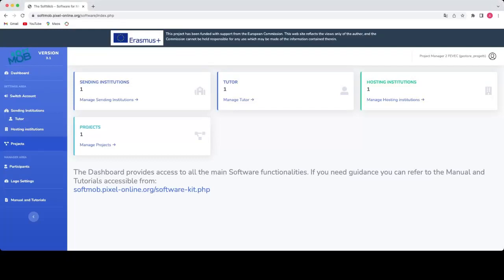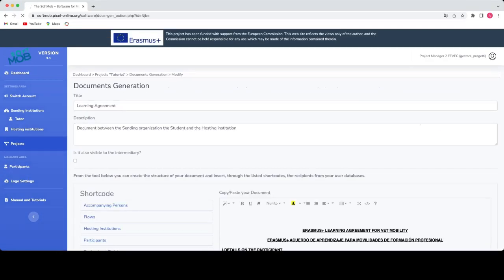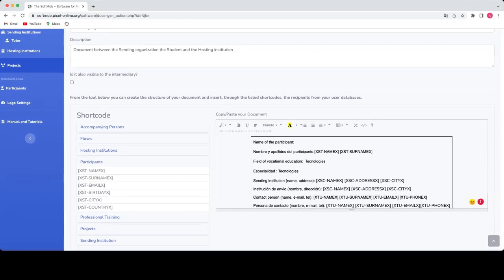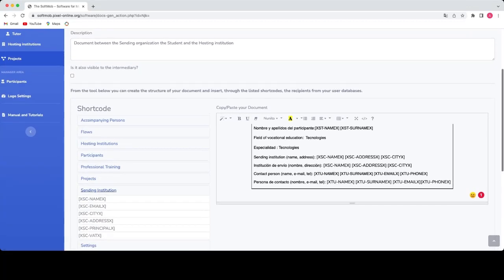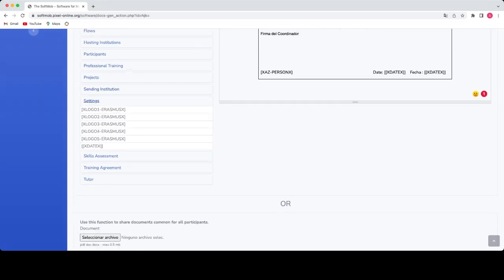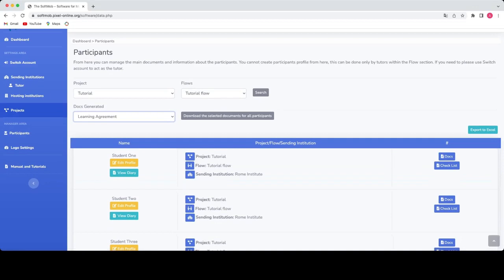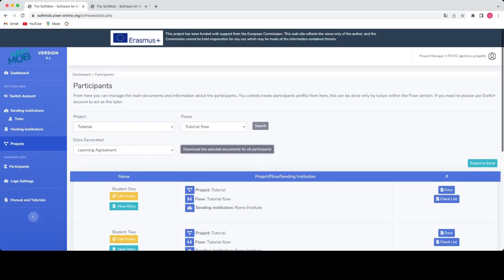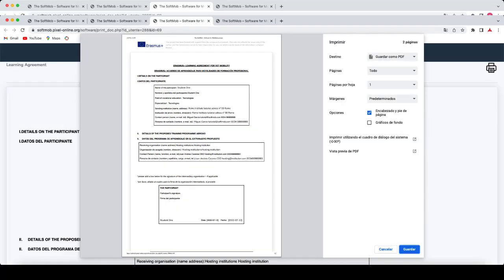Softmob Tutorial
Tutorial about how to create documents with the Softmob Tool